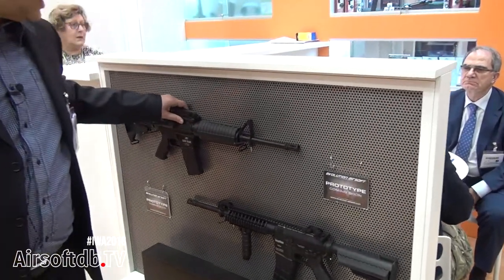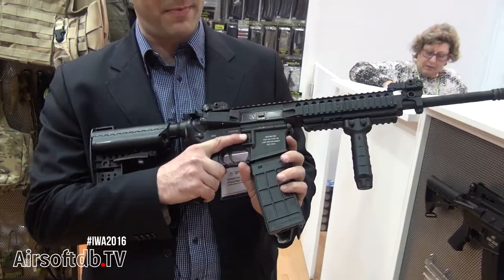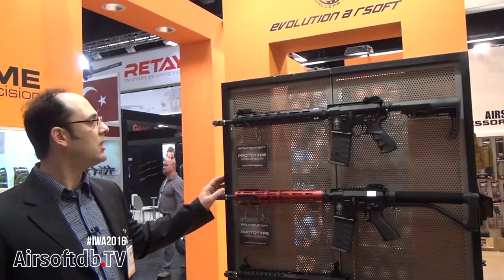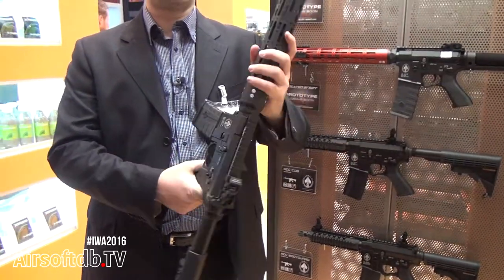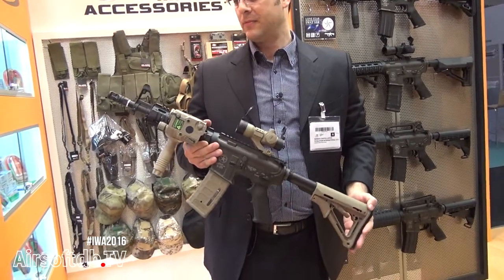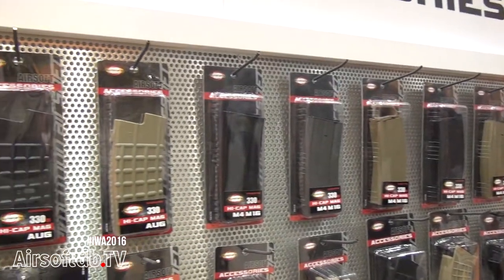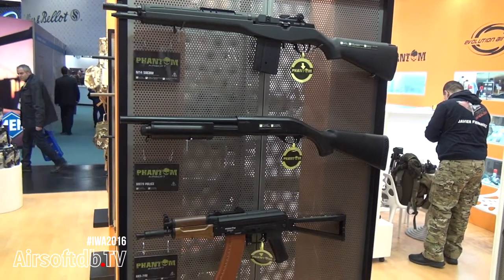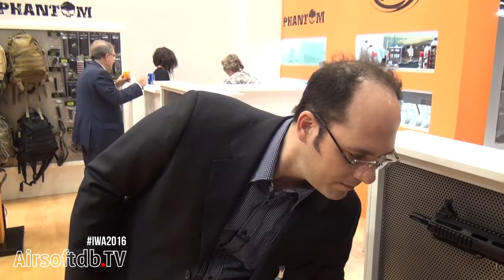IWA 2016: Evolution Airsoft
Sergio from Evolution Airsoft gives a walkthrough in their booth at IWA 2016 and show new and upcoming products.